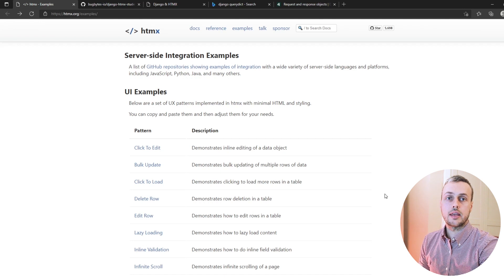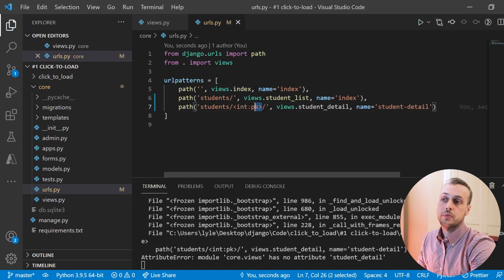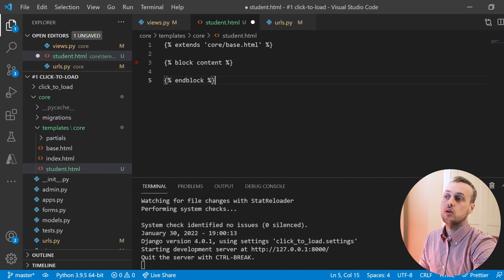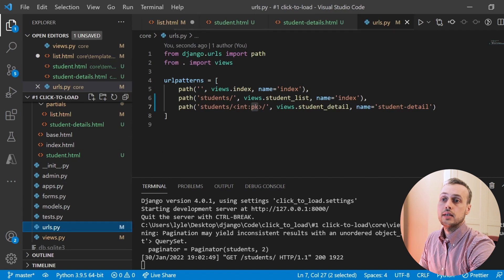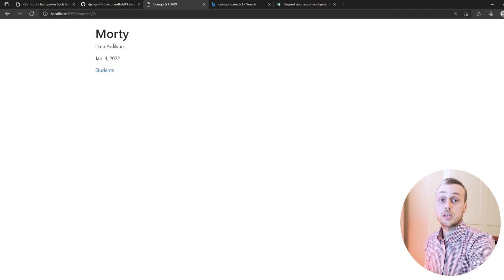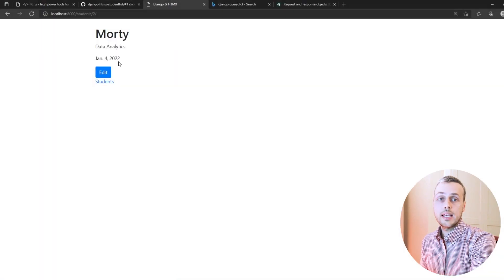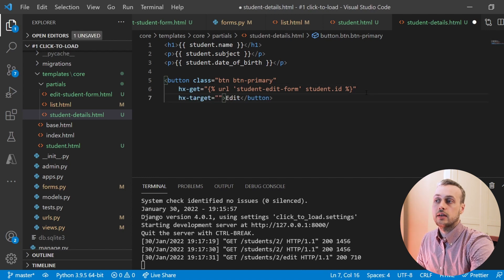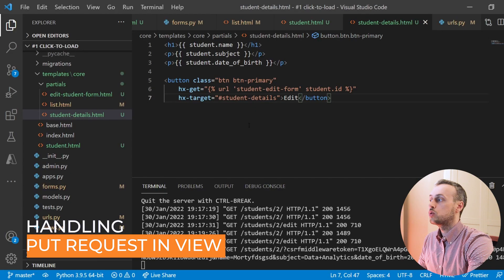Django and HTMX #16 - Click to Edit pattern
This video demonstrates the click to edit pattern, using HTMX and Django.

This pattern is integrated with Django Form classes, and allows users to dynamically edit and update existing data. The update is done with a PUT request, using the hx-put attribute.

📌 𝗖𝗵𝗮𝗽𝘁𝗲𝗿𝘀:
00:00 Intro
00:57 Creating detail URL and View
03:15 Creating detail templates
04:26 Adding links to detail page
06:49 Adding Form URL and View
09:58 Adding Form template
11:47 Handling PUT request in View
13:56 QueryDict object in Django